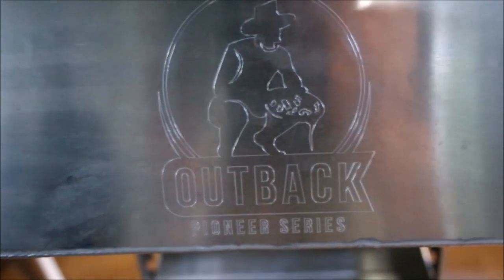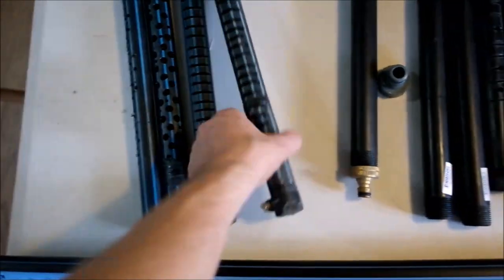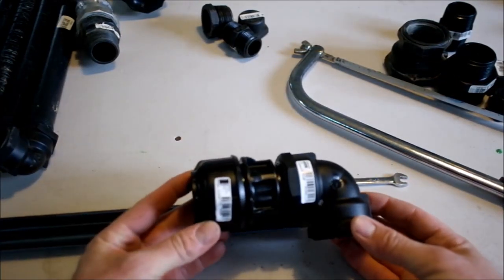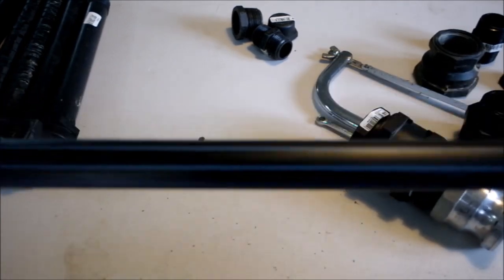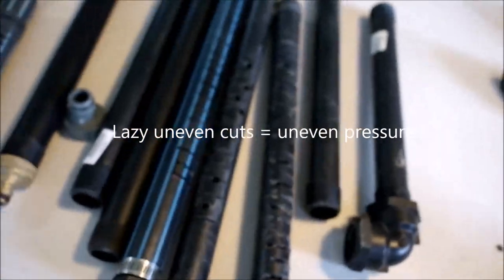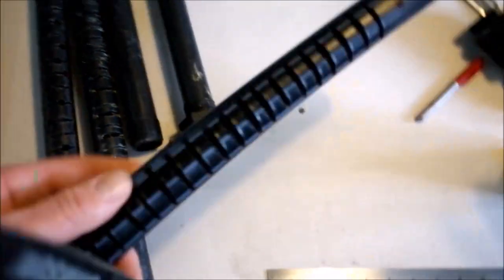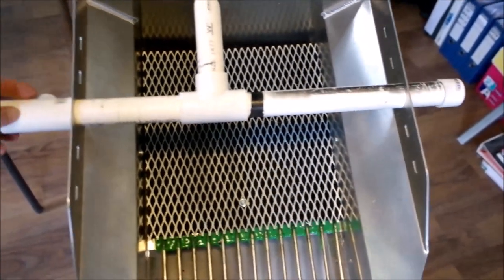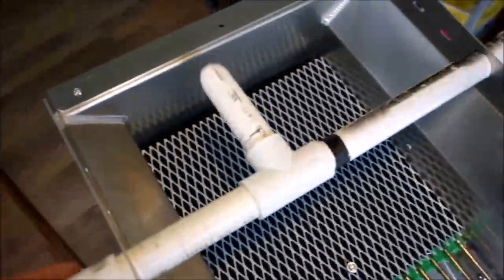Highbanker Spray Bar options for the Outback Pioneer Series Highbanker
This is a video showing how to build and setup your spray bars for the outback pioneer series highbanker sluice.